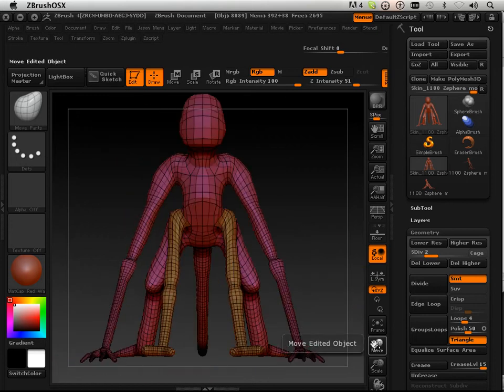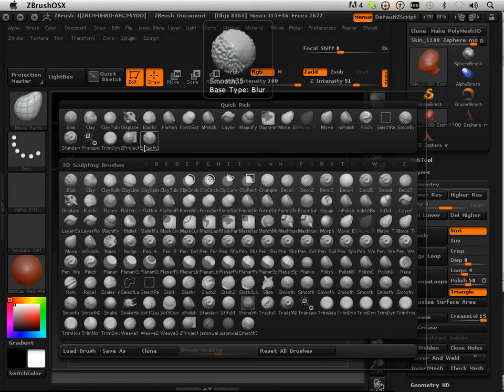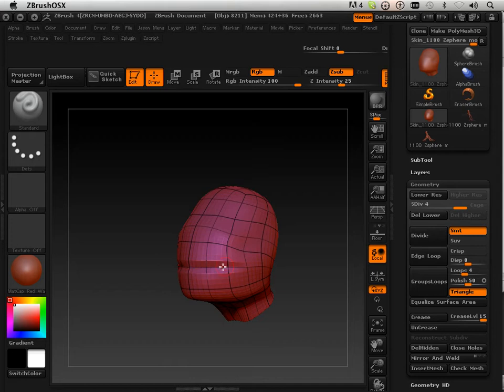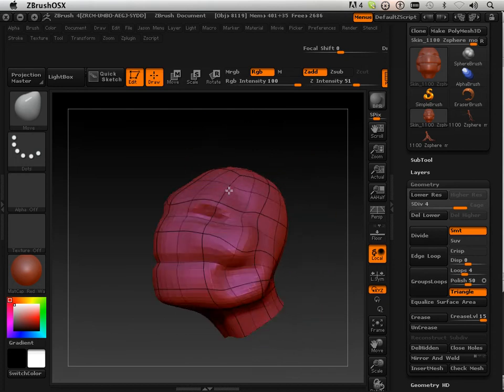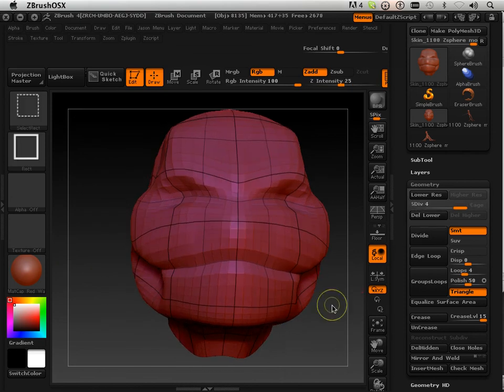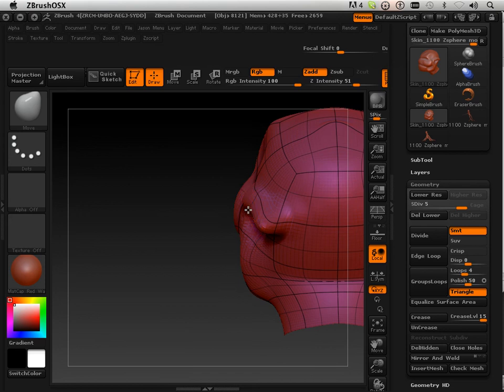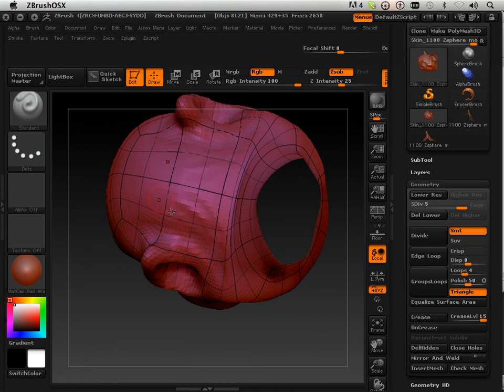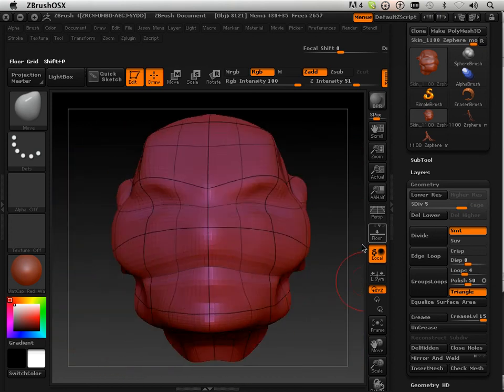1208 Zbrush4 DVD (Face 1).mov